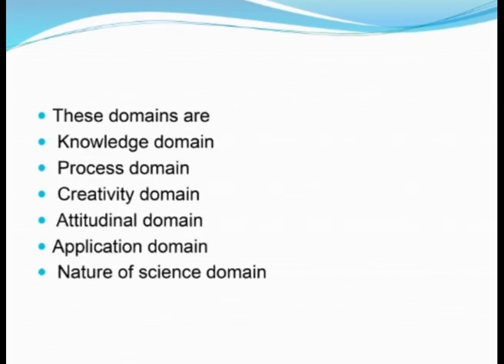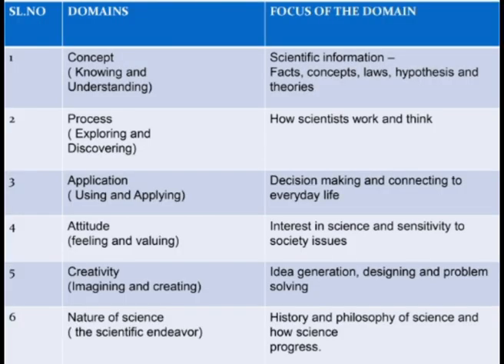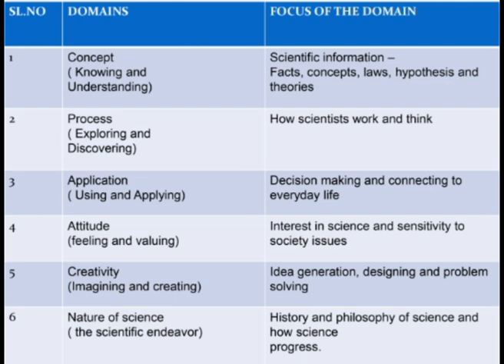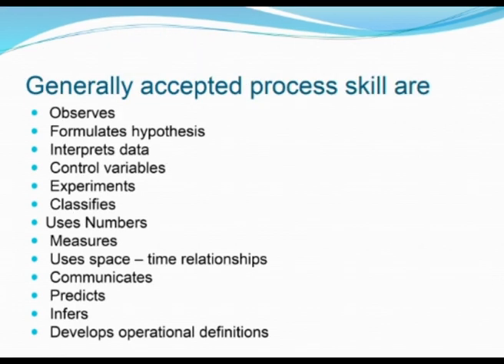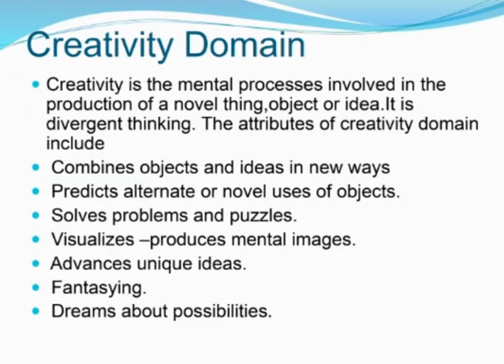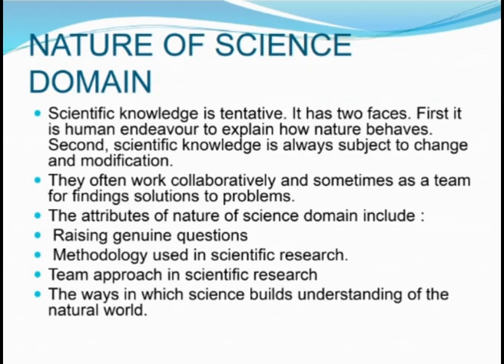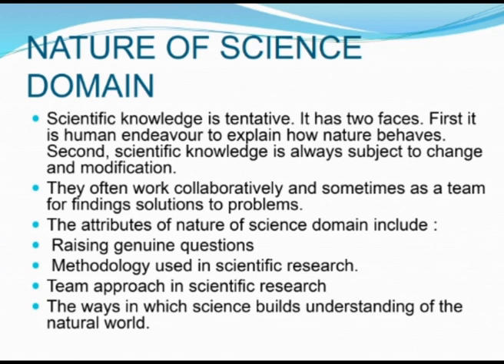Mc Cormack and Yager Taxonomy